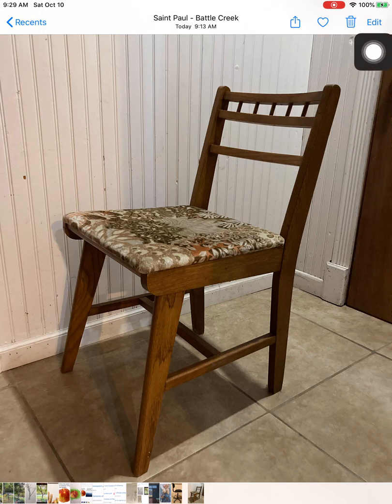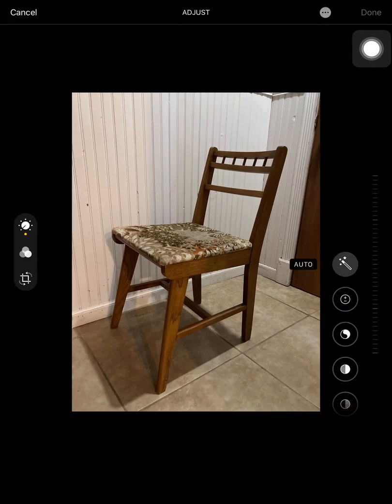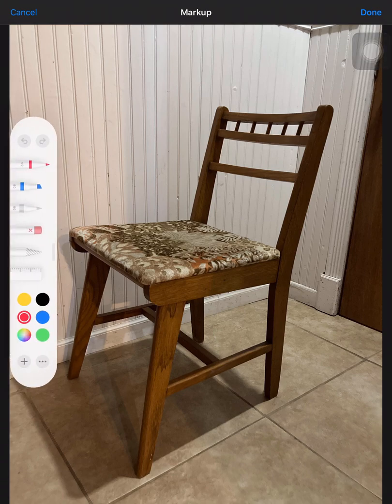Negative & Positive space